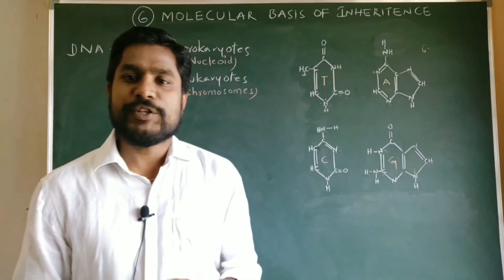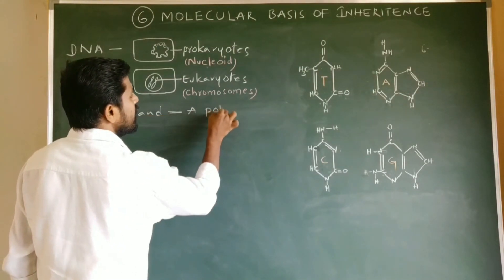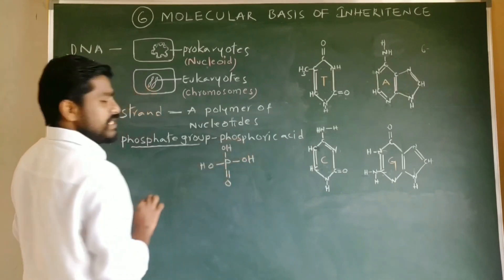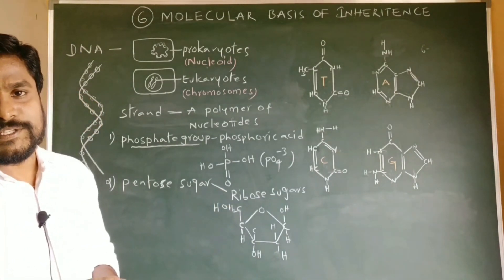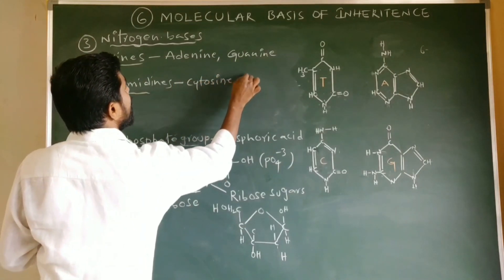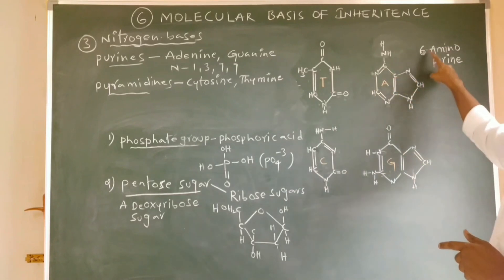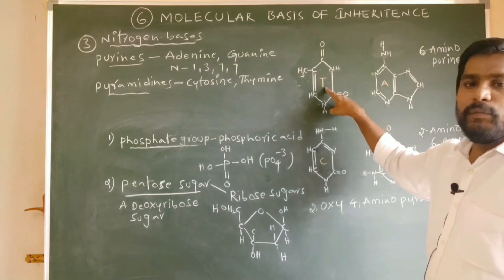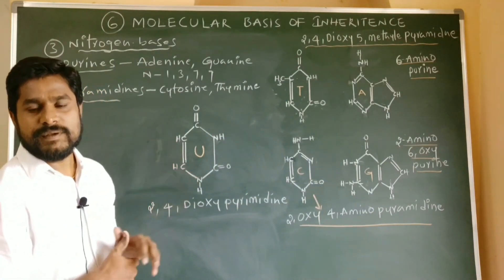Chemical structure of Nucleotide components/ MOLECULAR BASIS OF INHERITENCE#Video-2#12th BIOLOGY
This video tells about chemical structure of DNA up to structural components of a nucleotide
In the next part of the video i will talk about chemical structure of Double stranded DNA.